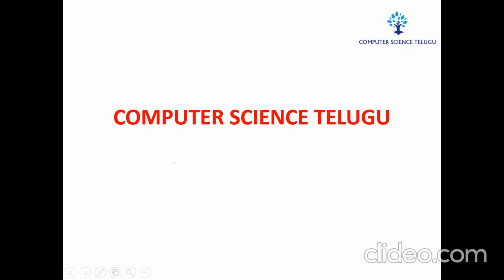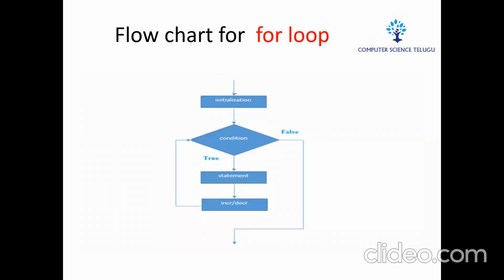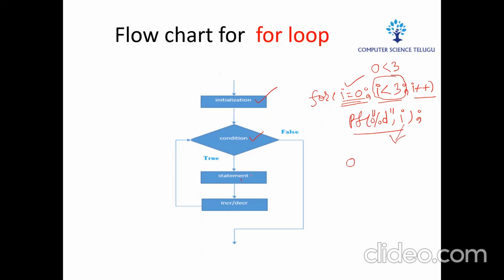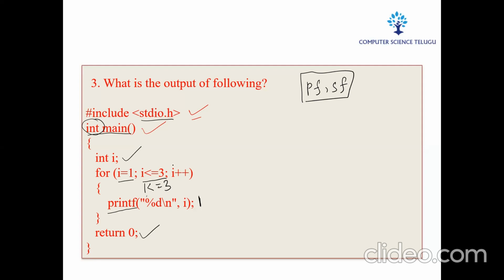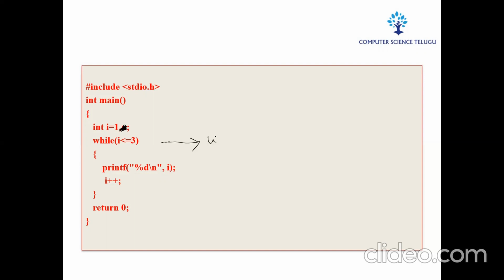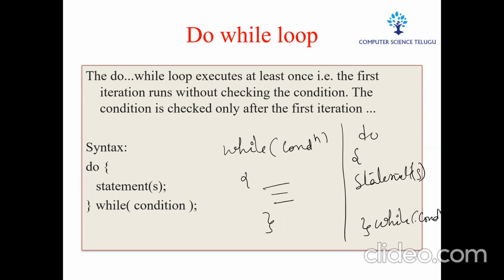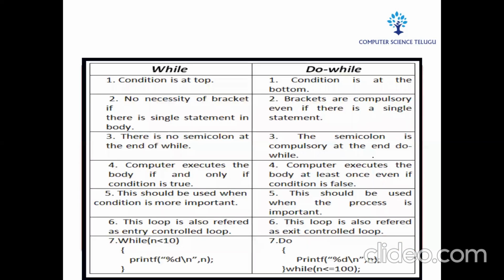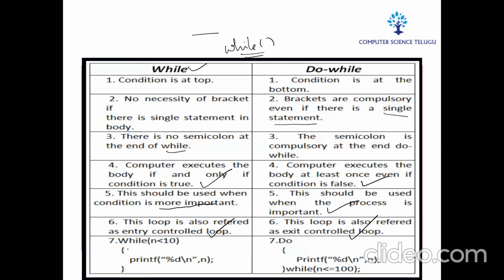PPS Lab Viva Questions and Answers | C Programming Viva Questions | Programming for Problem Solving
C language viva part-3 | JNTUH